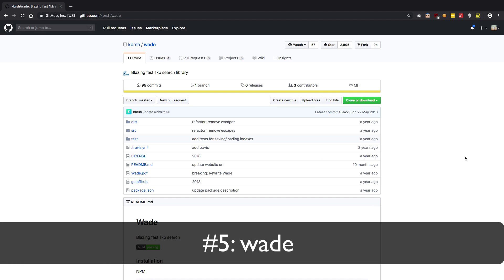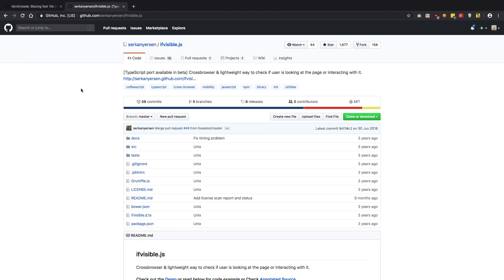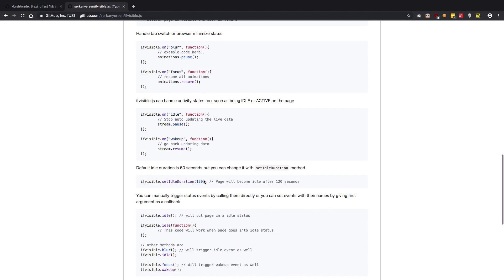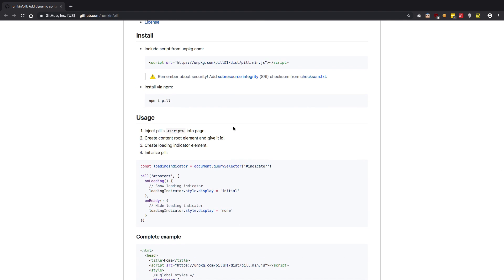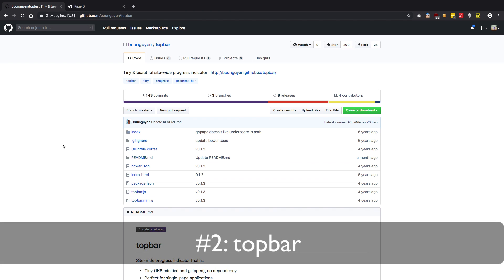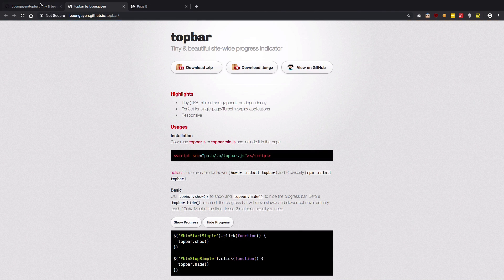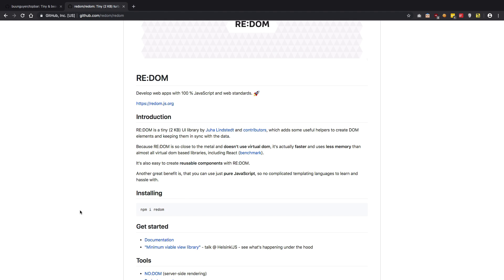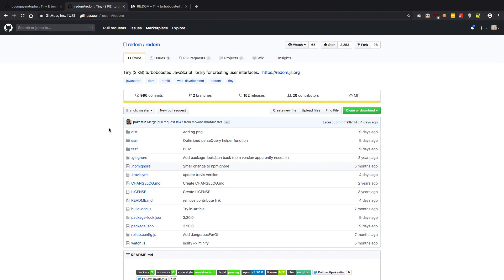5 awesome JavaScript libraries under 1kb!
Here's a list of 5 awesome javascript libraries I found under 1 kb you can throw in your project to add some enhancement and not even compromising your performance!